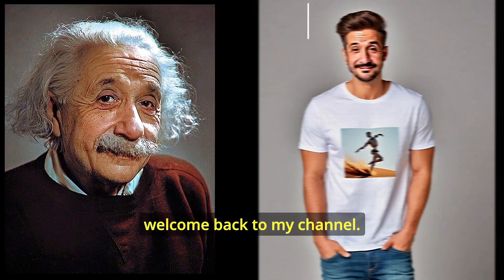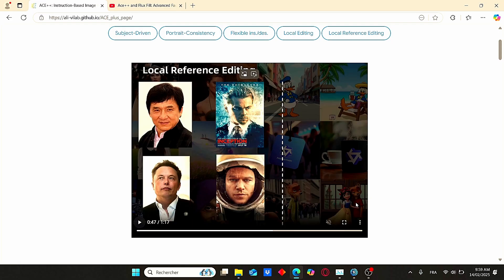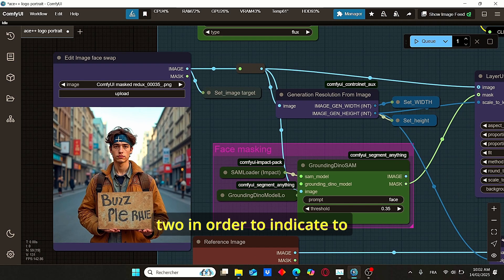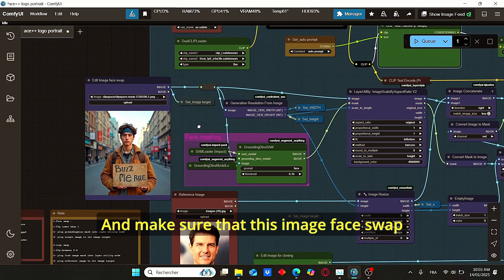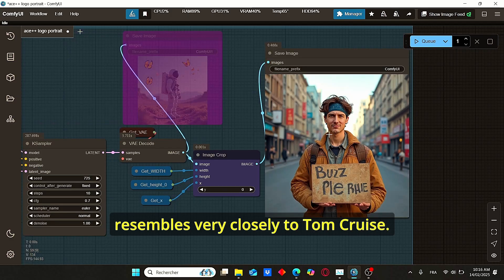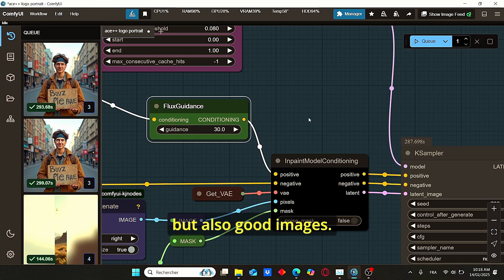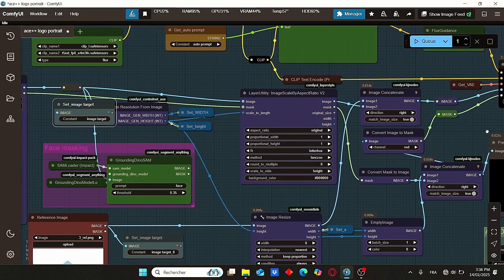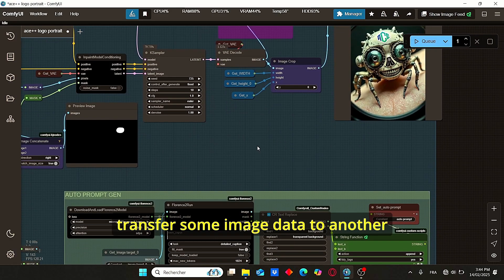ComfyUI Tutorial : How To Use ACE++ for Face and Logo Swaping comfyui comfyuitutorial ace++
on this video i will show you how you can do faceswap, logo impementation, and object cloning using my custom workflow that has good balance between performance, speed and quality due to flux turbo, gguf flux fill and wavespeed technology.

Chapitres
00:00 Intro
00:38 What is Ace++
01:24 Face Swaping Using ACE++
06:10 Key Parameters
07:12 Logo Swap
09:22 Subject Cloning
10:45 Conclusion & Outro

1-My Workflow